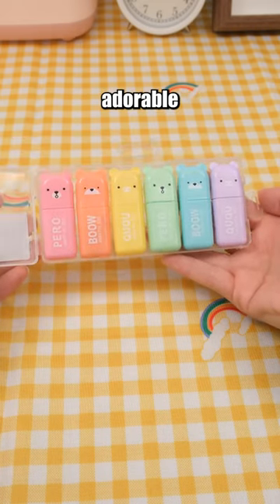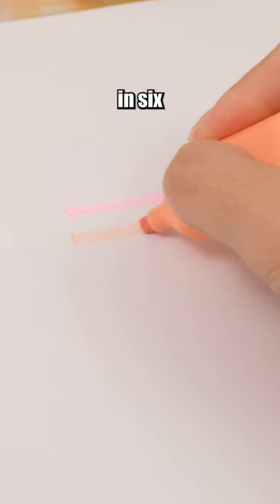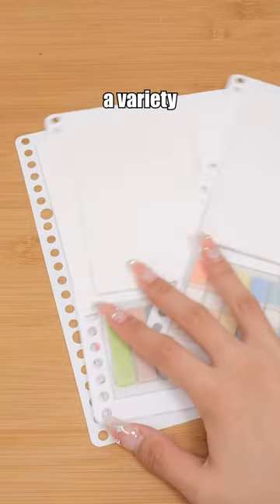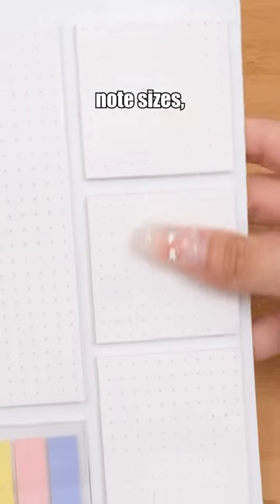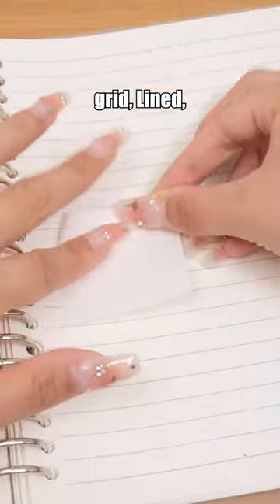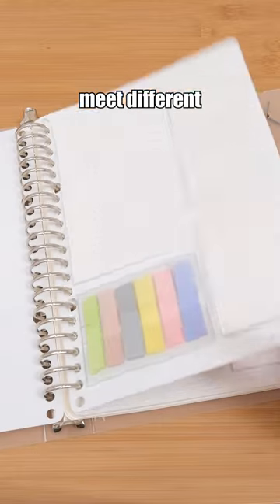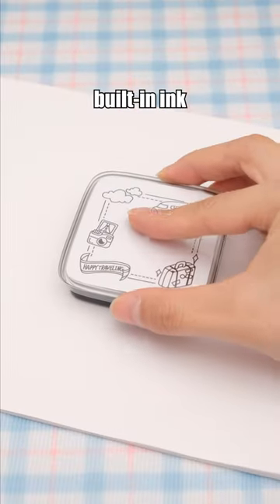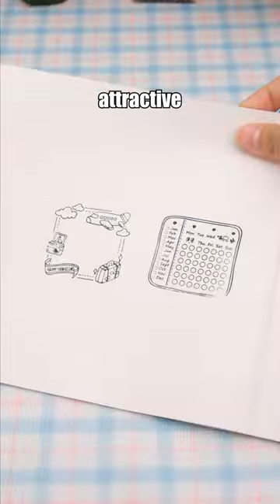Hottest School Supplies